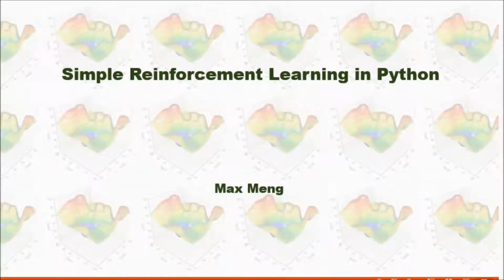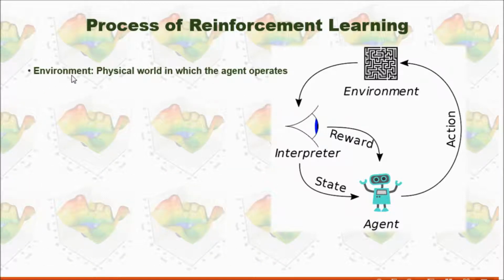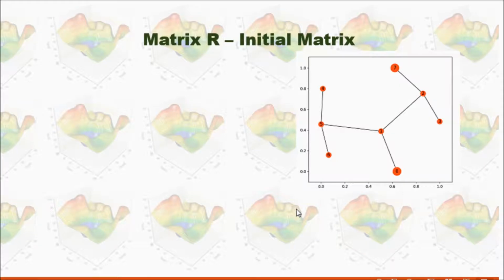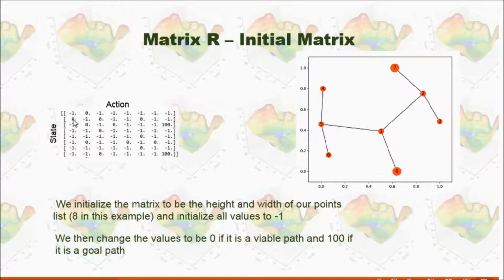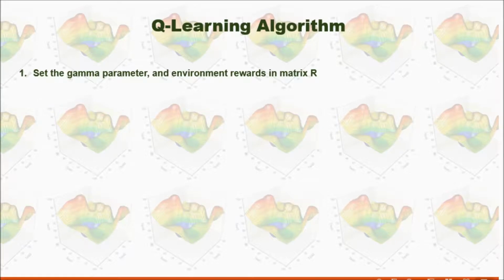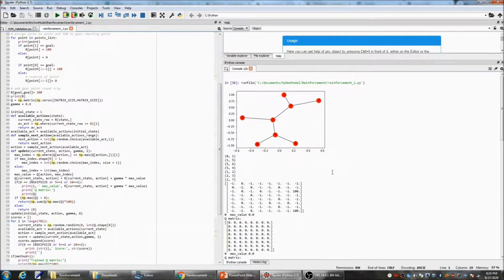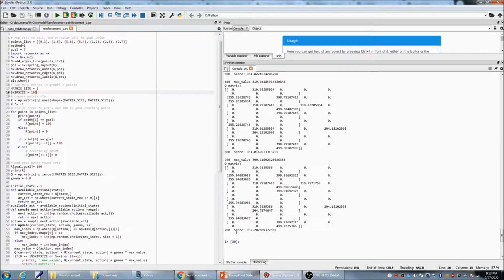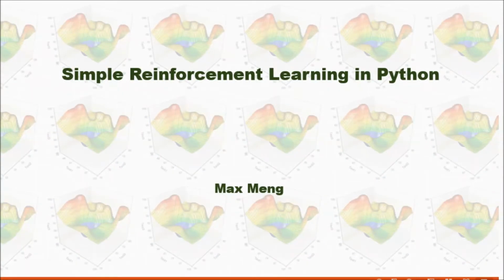Simple Reinforcement Learning in Python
Reinforcement Learning (RL) is a type of machine learning technique that enables an agent to learn in an interactive environment by trial and error using feedback from its own actions and experiences.

I explained what reinforcement learning is and demonstrated how to implement it in Python.